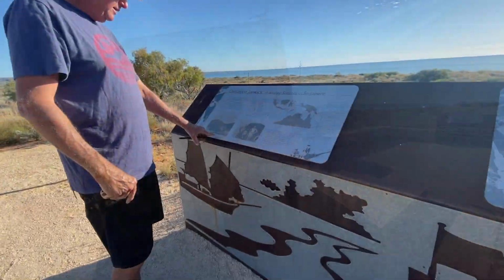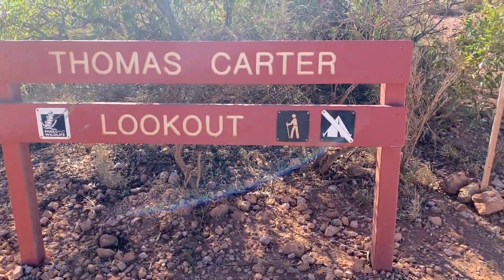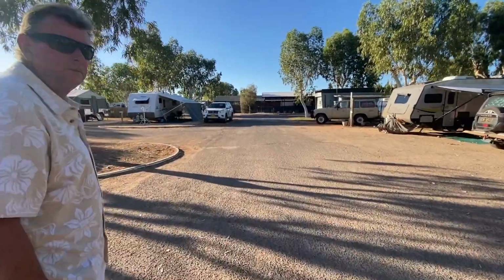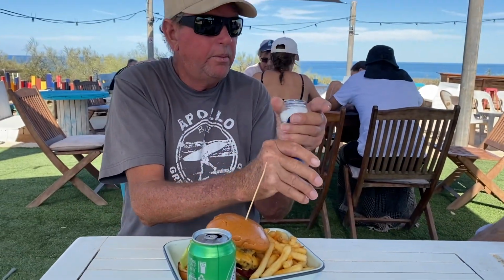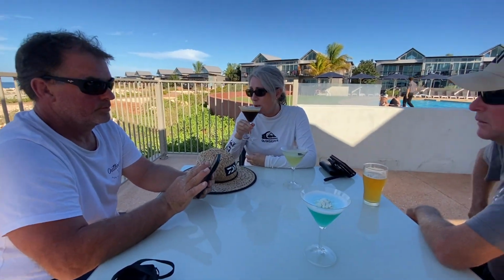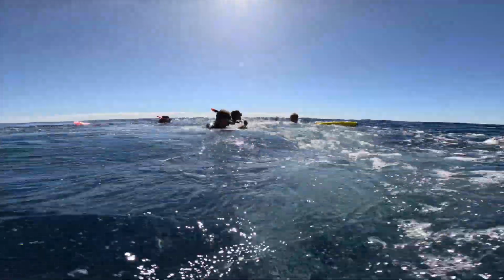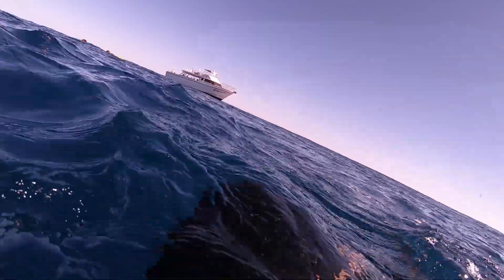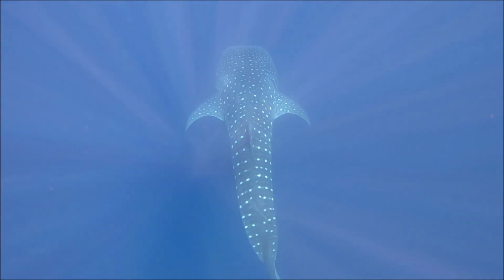WHALE SHARKS!!! Best Weather Conditions & Timing, Ningaloo Reef EXMOUTH WA Episode 11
Oh my, come with us as we share our amazing experience swimming with multiple whale sharks.  We also explore the stunning Ningaloo reef and have many close marine encounters.  We check several restaurants with our good friends who flew into Exmouth and we get the cracking beautiful weather to enjoy it all.  This is one of my favourite videos and memories from our WA series.